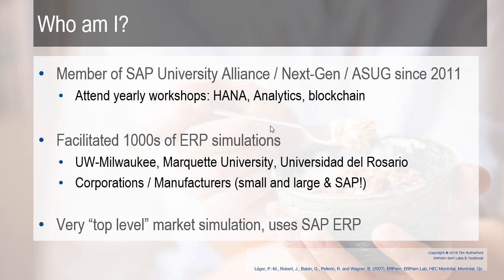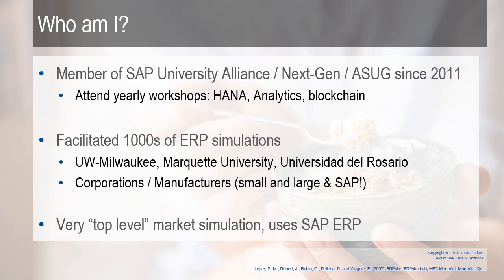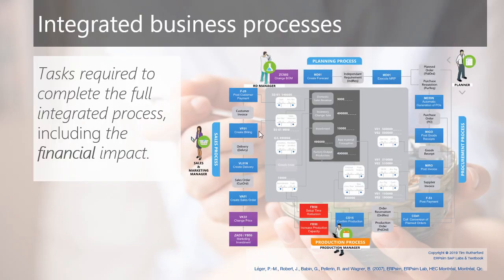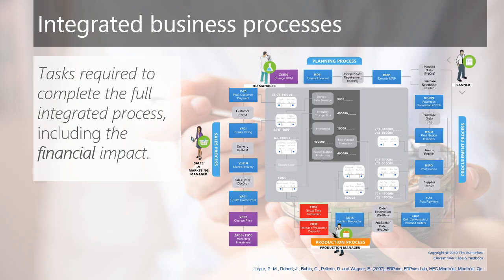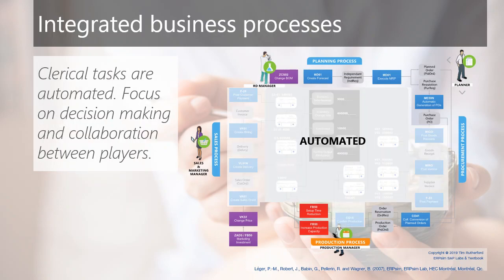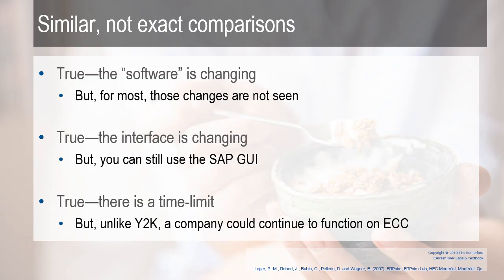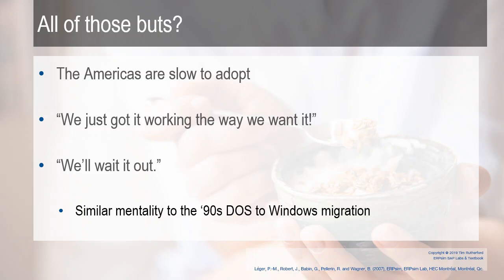SAP ECC to S4 HANA Migration - Video 1 of 4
Video 1: Introduction to the ECC to S/4 HANA Migration
Video 2: Hardware / Database
Video 3: Software / UX
Video 4: Strategic / Change Management

--4 Feb, 2020: SAP has agreed to extend support for SAP ECC! See link for details.

Information about ECC to S/4 Migration simulation